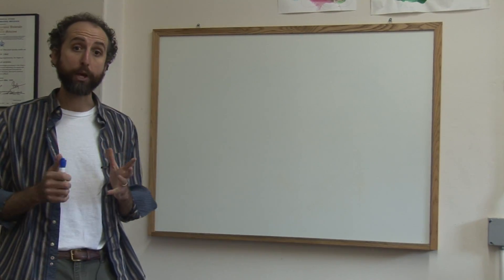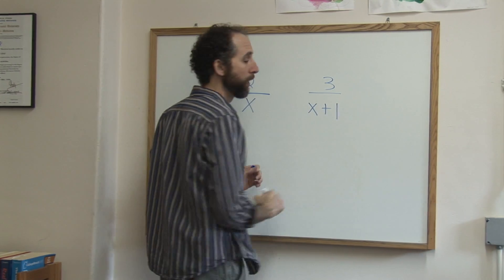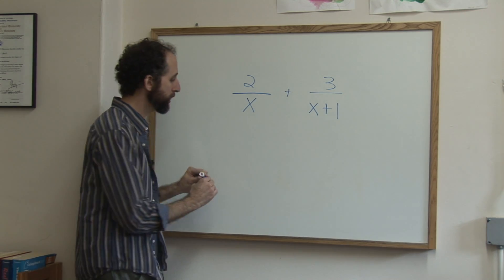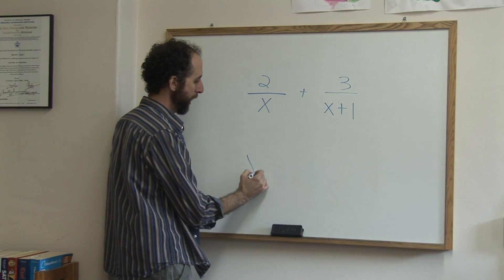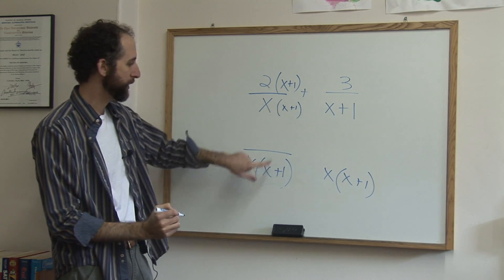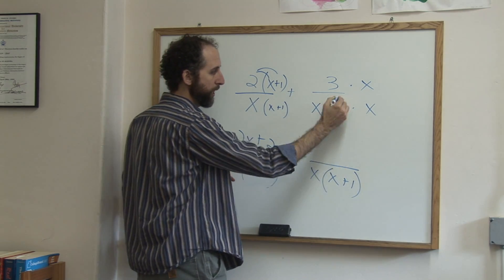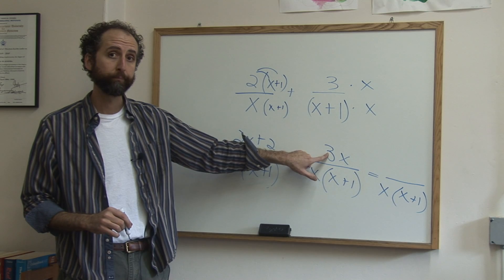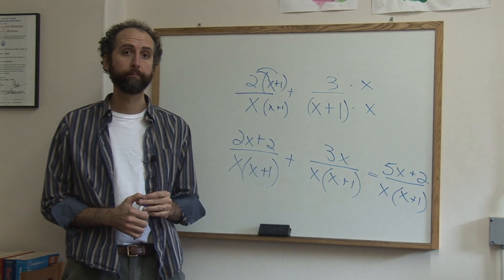Math Fractions & Equations : Adding & Subtracting Rational Expressions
When adding and subtracting rational expressions, the implication is that there is a variable on the bottom. Use common denominators when adding and subtracting rational expressions with help from a math author and teacher in this free video on math lessons.